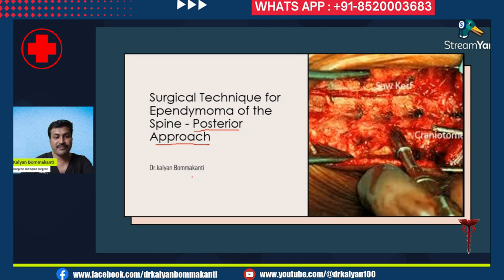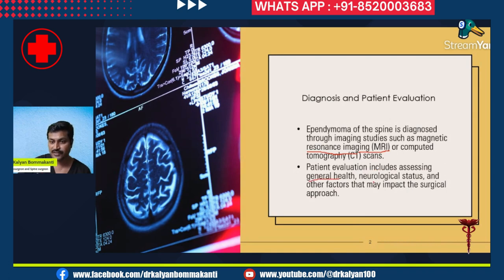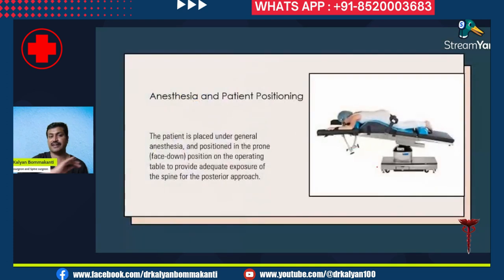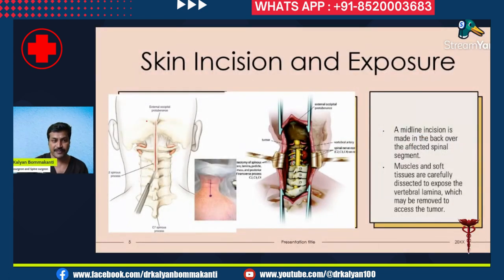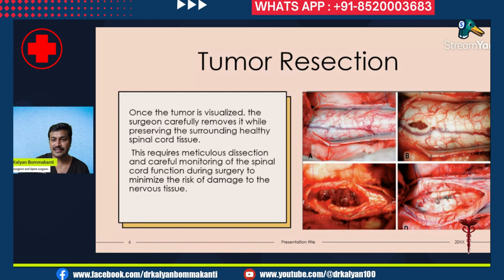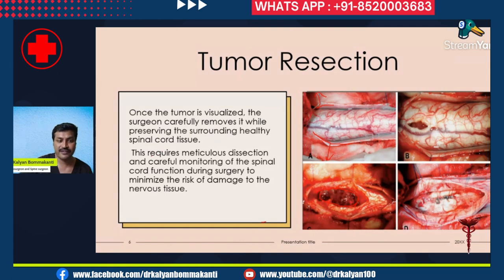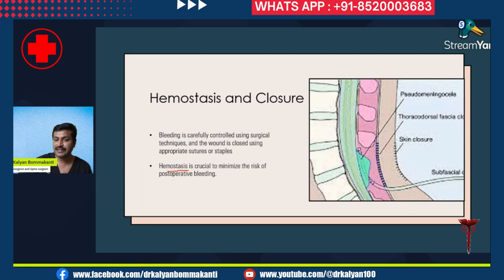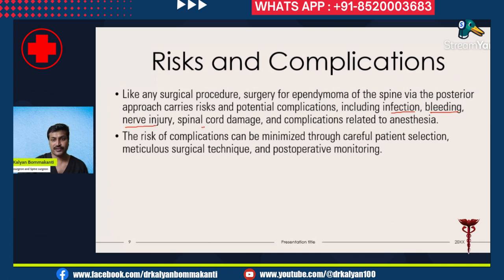Surgery for spinal cord tumor ependymoma_ important tricks and nuances_ Best neurosurgeon in India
1:13 Diagnosis and Patient Evaluation
 1:49 Preoperative Planning
2:44 Anesthesia and Patient Positioning
3:25 Skin Incision and Exposure
3:59 Tumor Resection
5:42 Hemostasis and Closure
6:09 Postoperative Care
6:32 Risks and Complications
7:04 Conclusion

He consults and operates at:
1. Aware Global Gleneagles hospital, L.B.Nagar, Telangana: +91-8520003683.
2. Global Gleneagles hospital, Lakdikapul, Telangana: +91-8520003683
3. Shenoy hospital, East Marredpally, Telangana: 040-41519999
4. Prasad Hospitals, Nacharam, Telangana: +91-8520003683